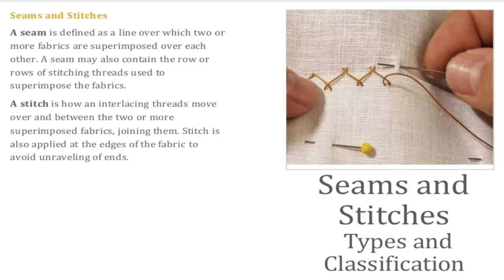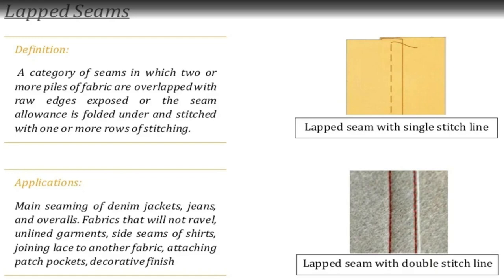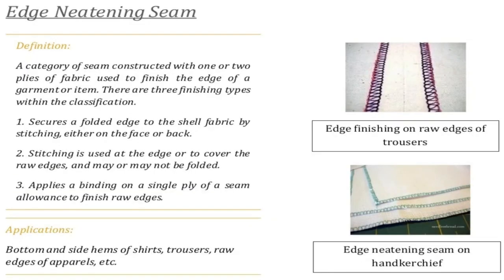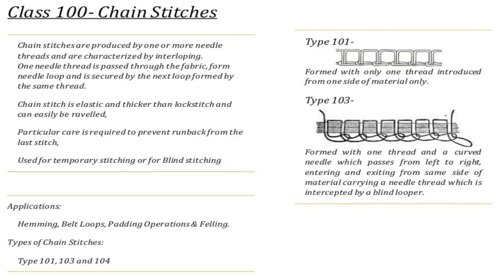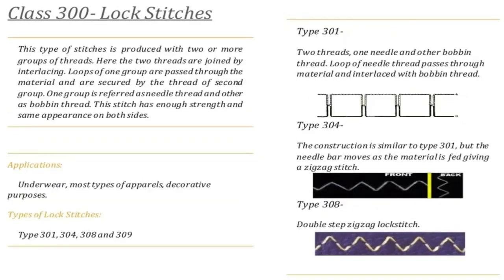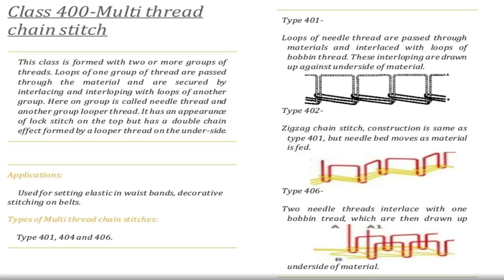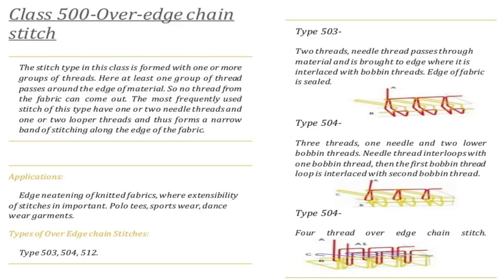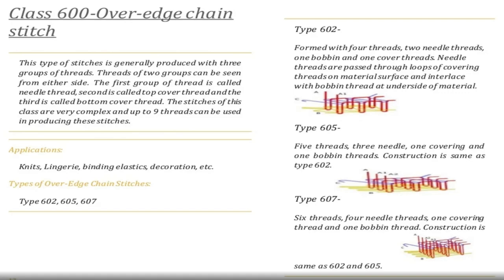Types of Seam & Stitch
Crystalline Textile Solution – CTS is a textile based platform which is launched with the intention of helping textile and apparel industry students to improve their knowledge and skills in textile and garment sector.